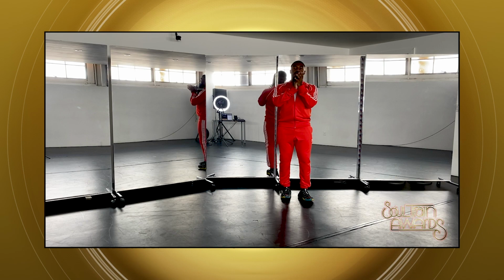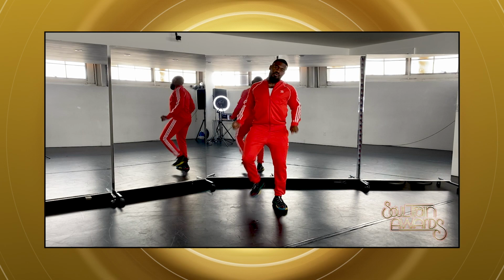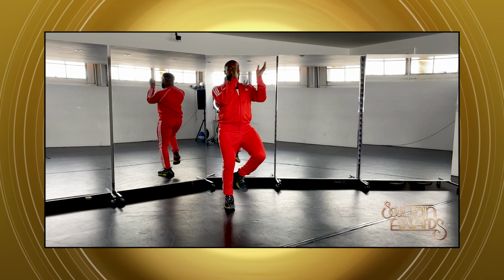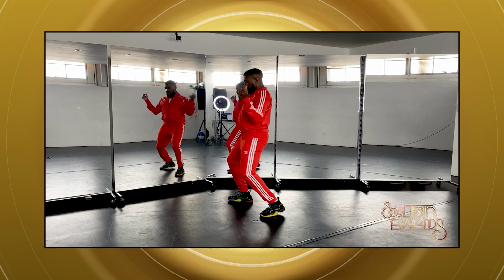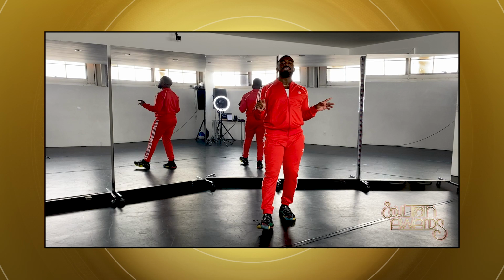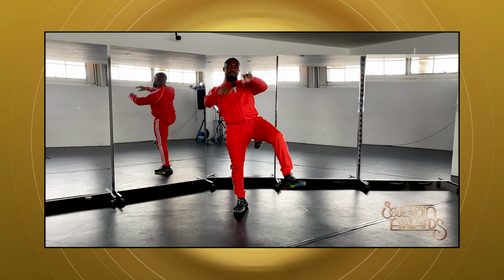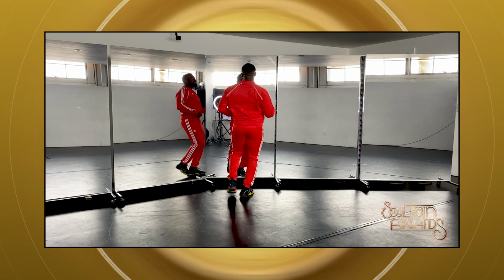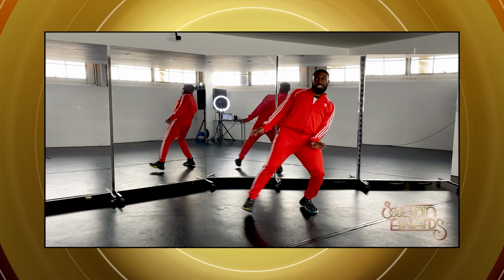Watch Celebrity Choreographer Jaquel Knight's Funky Soul Train Dance Tutorial! | House Party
The choregrapher behind Beyoncé and Megan Thee Stallion is getting you up and dancing with this Soul Train-themed dance tutorial! Join Jaquel Knight as he teaches you funky dance moves for your next HouseParty or Soul Train line.

Stream Black Culture with BET+. Kick back and enjoy movies, TV series, exclusive originals and the best of Tyler Perry.